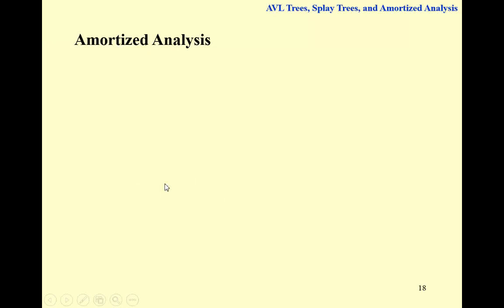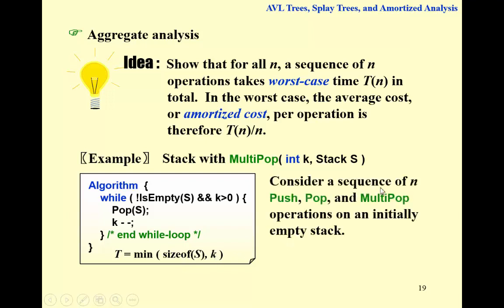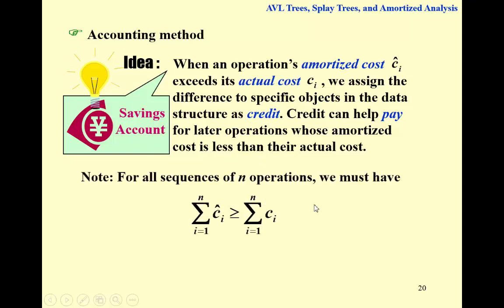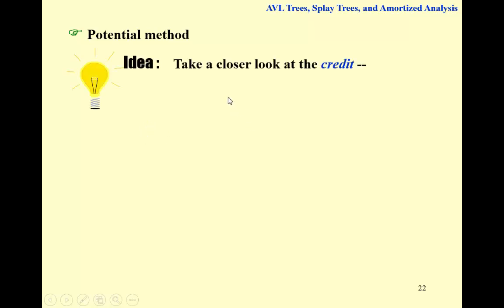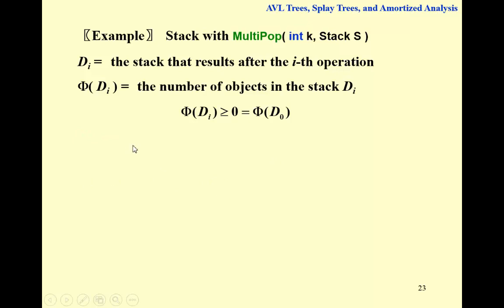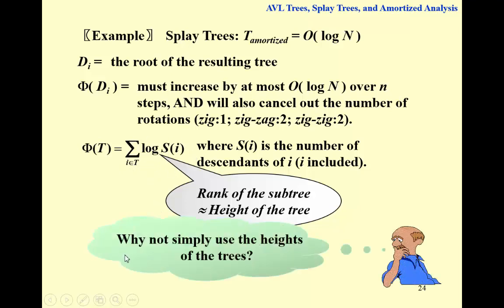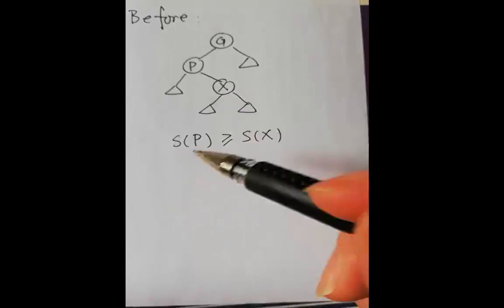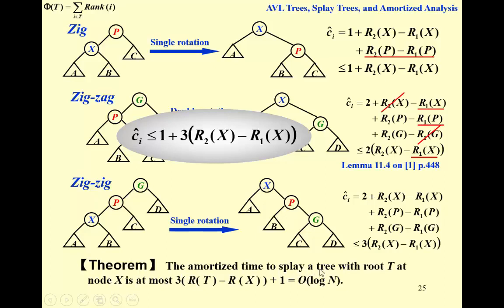3. Amortized Analysis